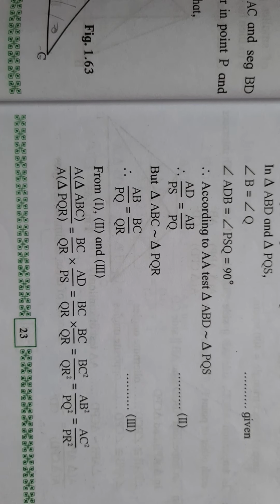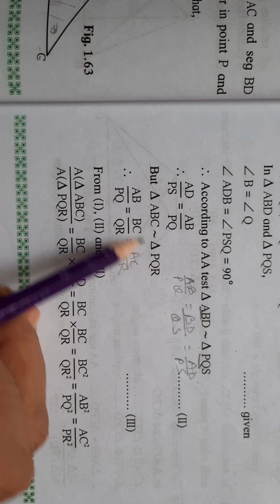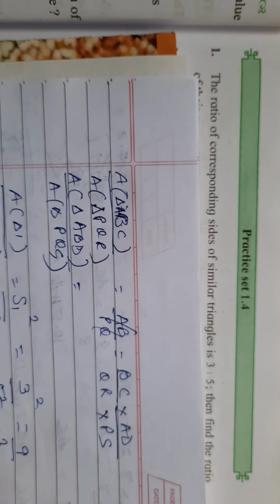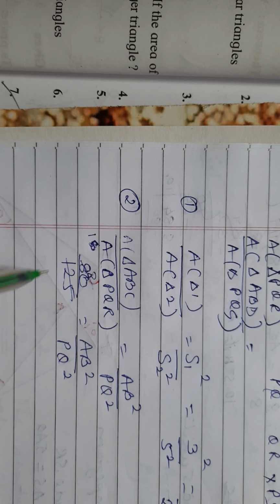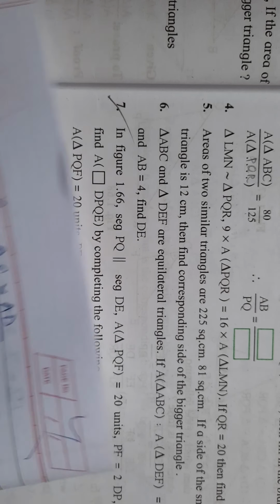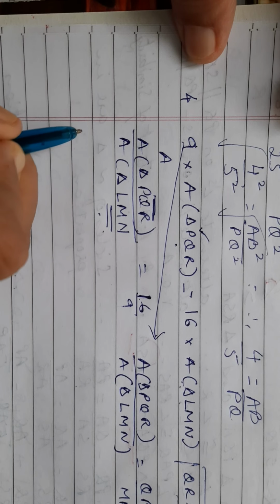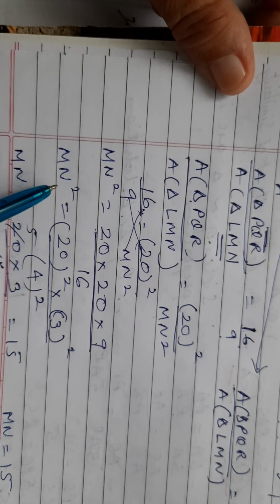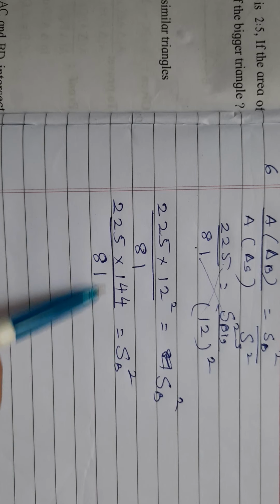Std X , Similarity, P.Set 1.4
Theorem of areas of similar triangle's